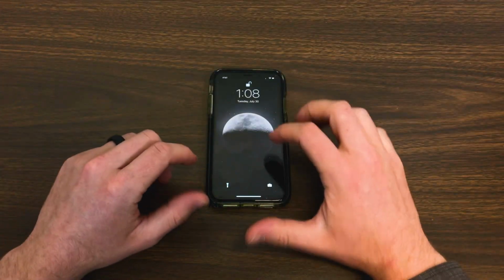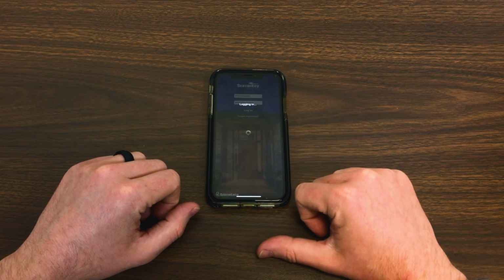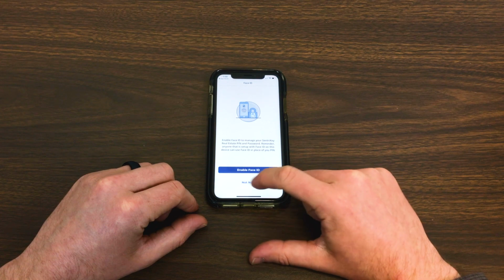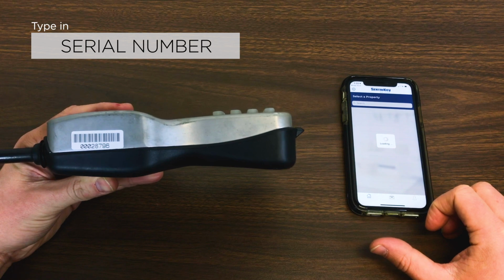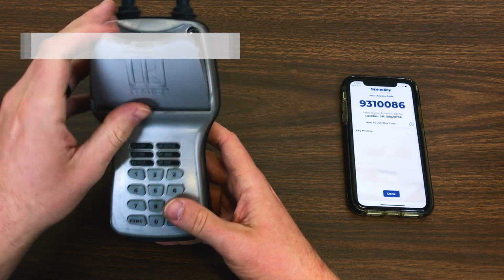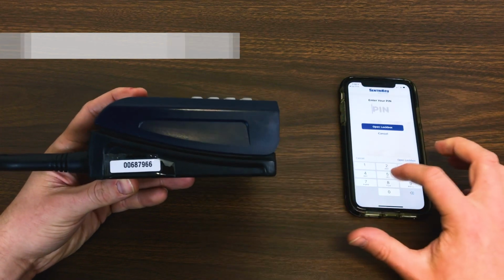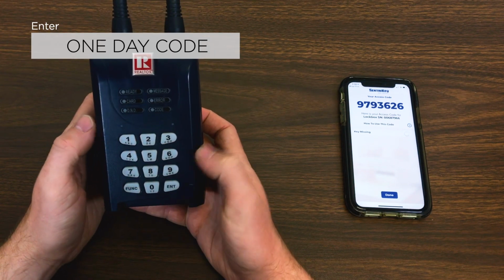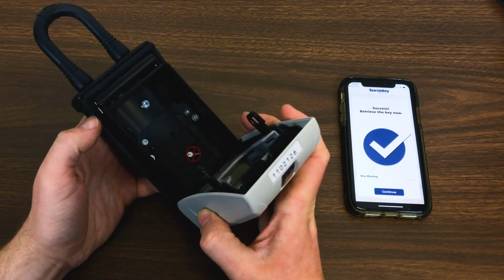How to Use SentriKey on ALL Lockboxes